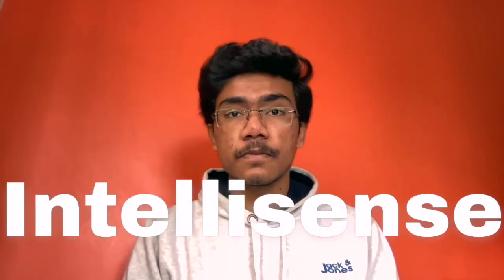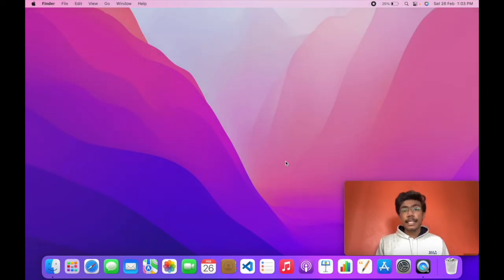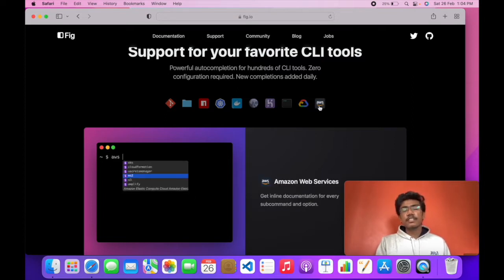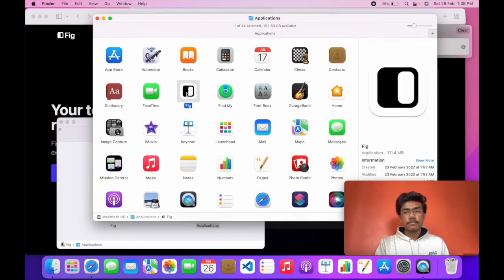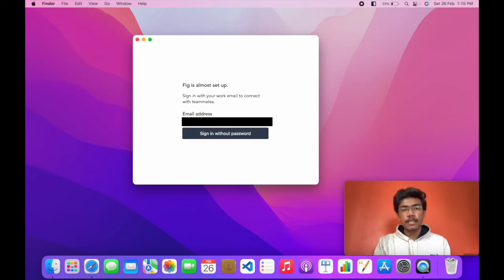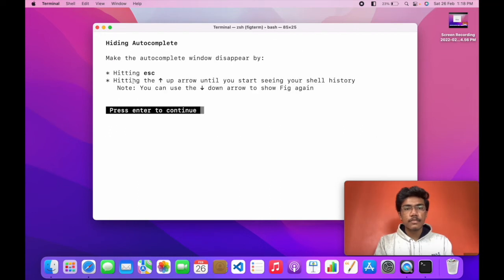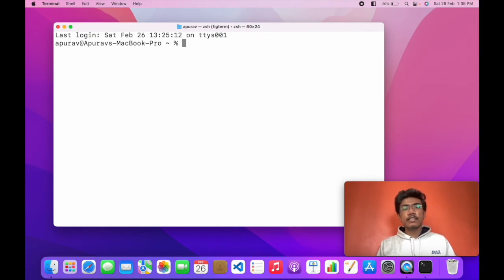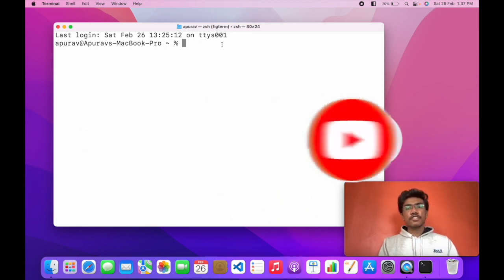Best Tool/Application for Mac OS Terminal | Fig.io | Terminal Plugin | Get Intellisense in Terminal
Are you struggling to navigate in your computer/MacBook? 🙁
And often tend to forget commands? 😩
Fear not you are at the right place. 😉 Here I am showing you how you can make your Terminal Smart and Intelligent. Fig.io is an Application/Terminal Plugin that brings Intellisense to your Terminal. Intellisense is basically Auto-Complete feature, that you often use and exploit in VS Code.
Fig uses VS Code style Auto-Completion, that we all are used to. Auto-Completing code allows us to be more Productive and think more Creatively.
⏰ Timestamps/Chapters:
0:00 Intro (What is Intellisense)
0:20 Build-in Intellisense in VS Code
0:45 Being productive and Creative using Intellisense
0:59 What is Fig.io
2:25 Fig Setup
5:28 Functionalities that come with Fig.io
🍀 Resources shown in Video:
Use can also use command "brew install --cask fig" if you have Homebrew Installed